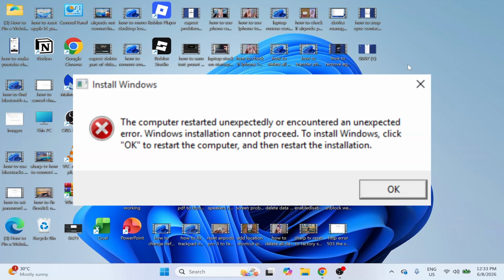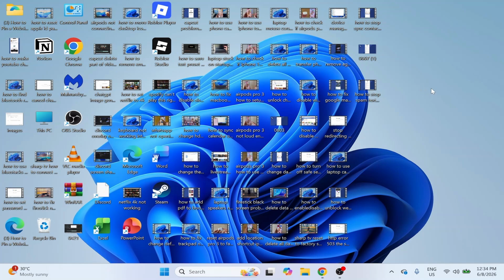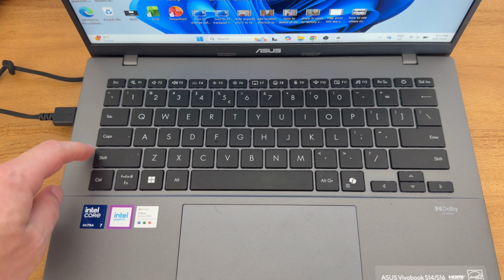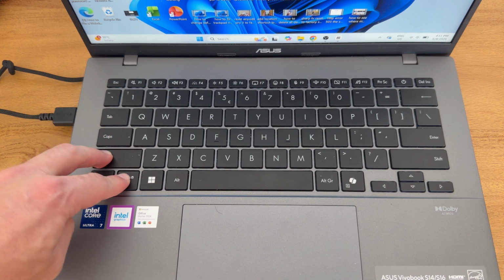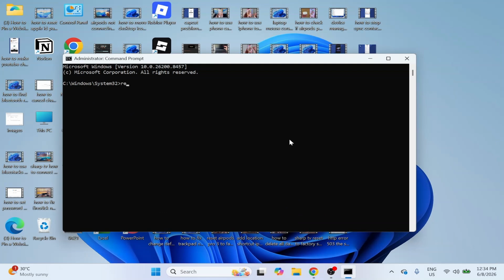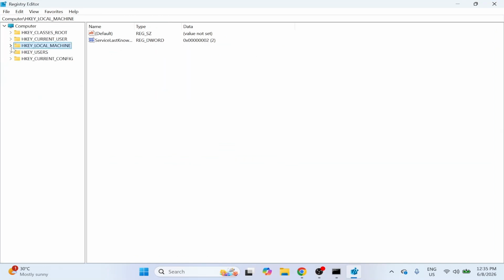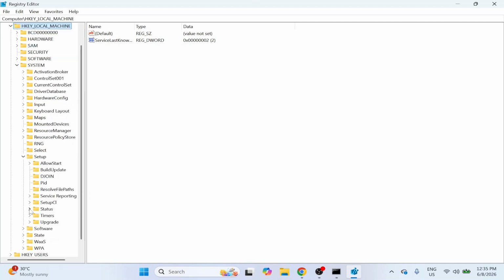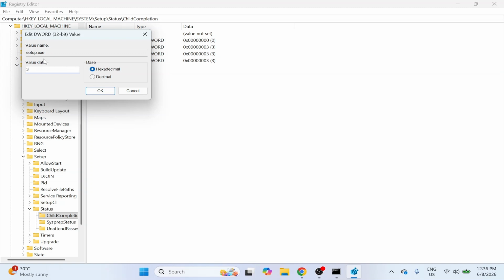How To Fix The Computer Restarted Unexpectedly Error On Lenovo Laptop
Learn how to fix the “The computer restarted unexpectedly or encountered an unexpected error” message on a Lenovo laptop running Windows 11. This troubleshooting guide explains how to continue Windows setup and repair system files, and resolve installation or boot issues.